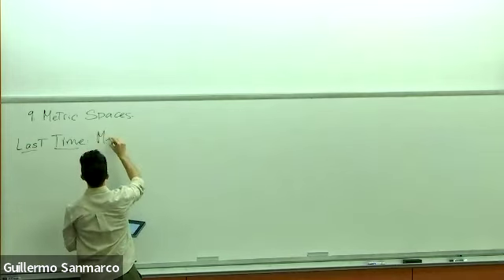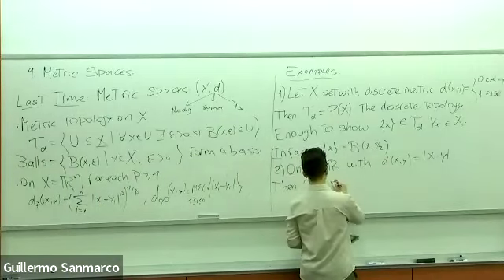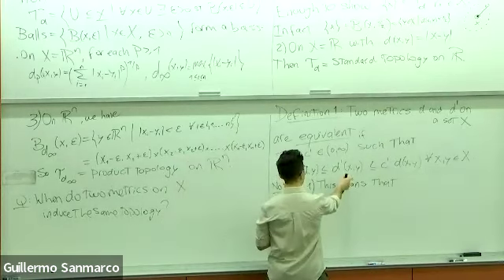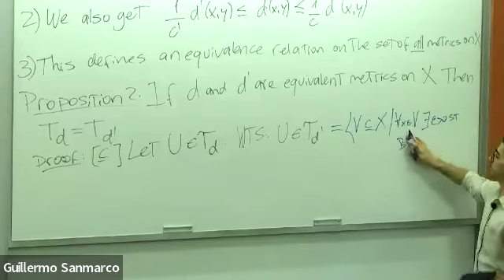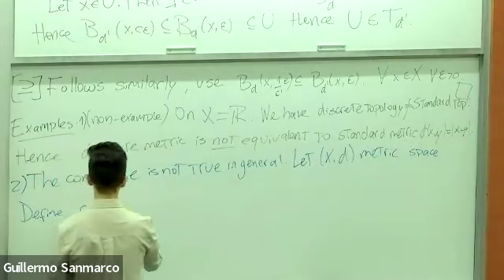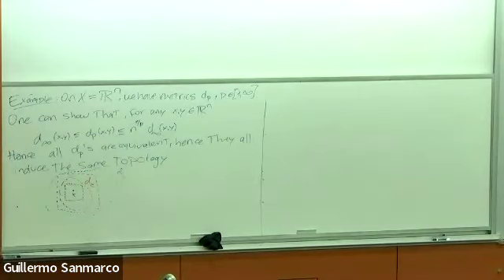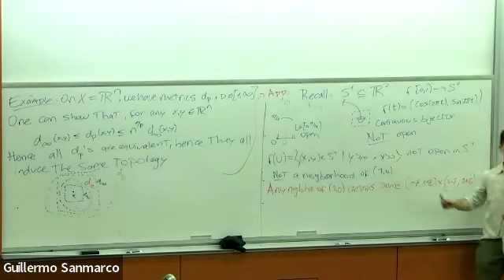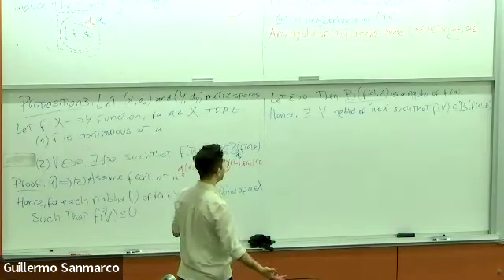Lecture 9. More on metric spaces